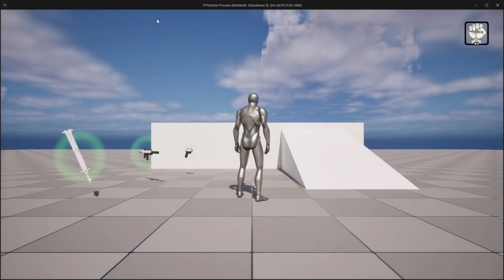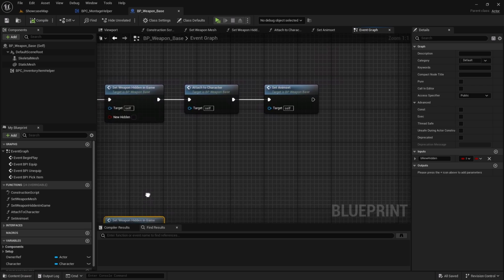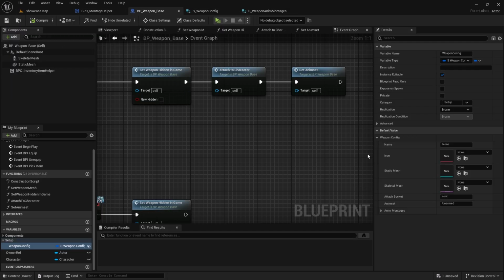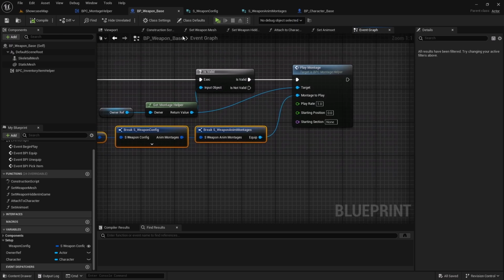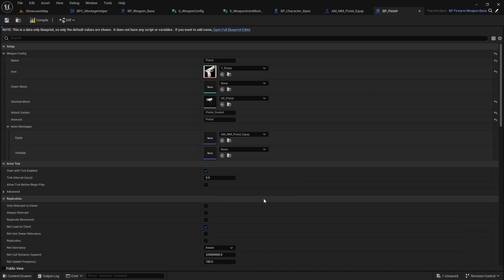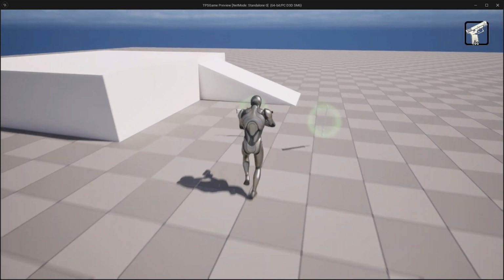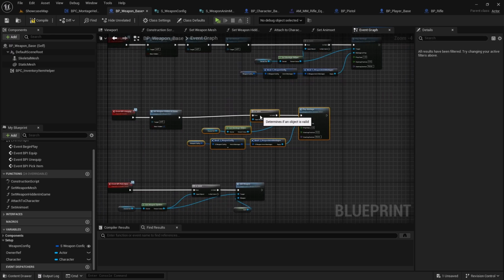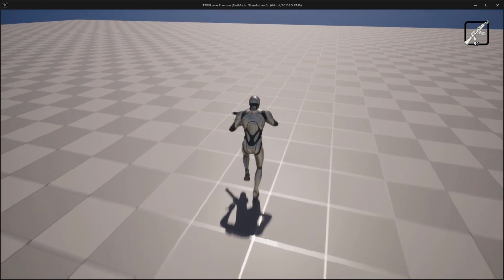Unreal Engine | Third Person Shooter (TPS) Game - #71 Weapon Equip/Unequip Animation Montages